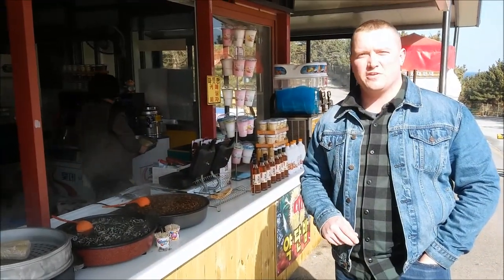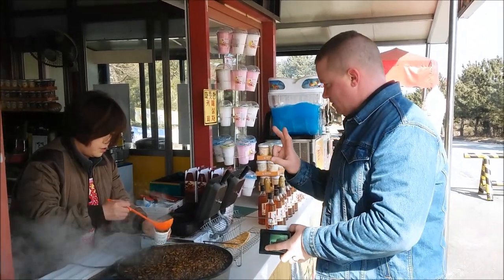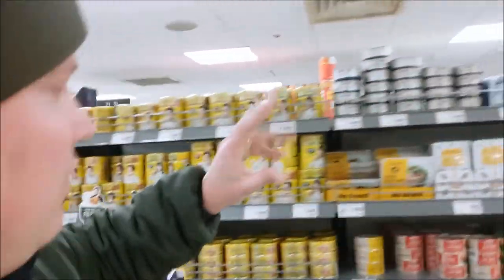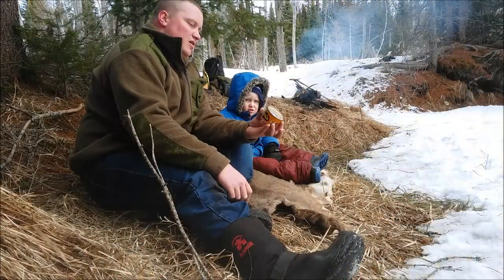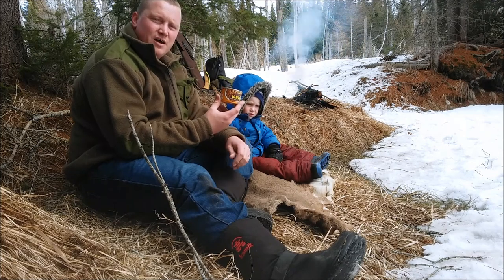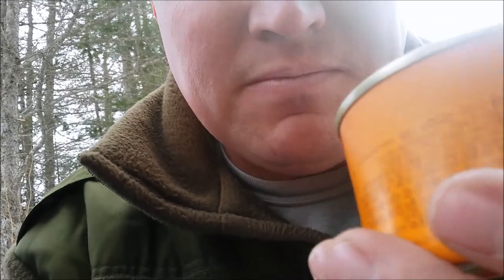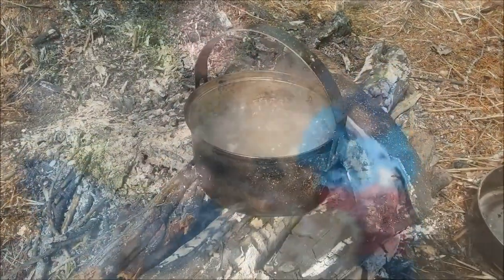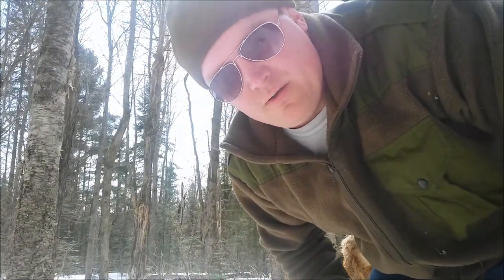EATING SILK WORM PUPAE - In the Canadian Wilderness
Cooking some Korean Silk Worm Pupae ( Beondegi 번데기 ) in the Canadian Wildernss. Eaten A La Carte, in a silk worm omelete, with fresh harvested maple sap and chaga made into tea. A Korean street snack made with a Canadian flare.